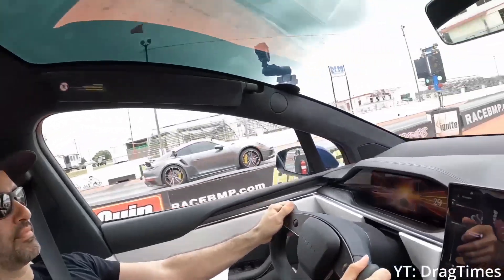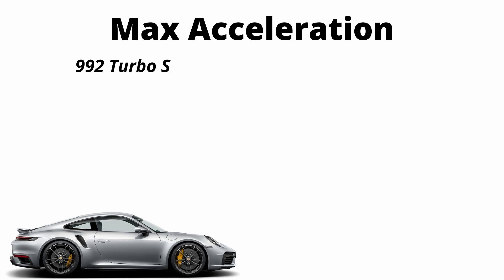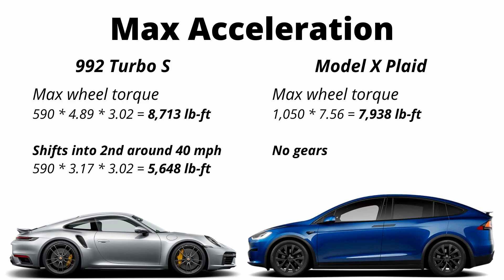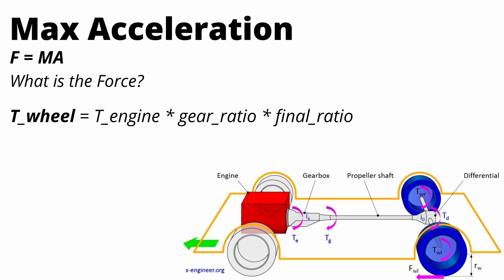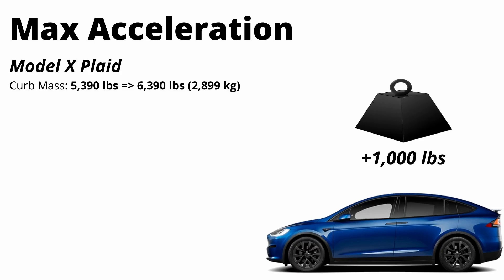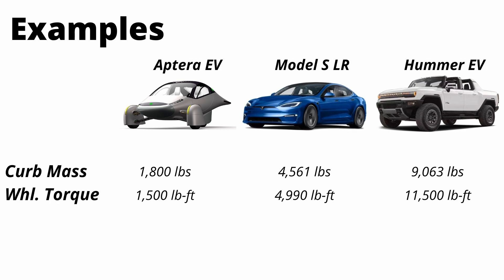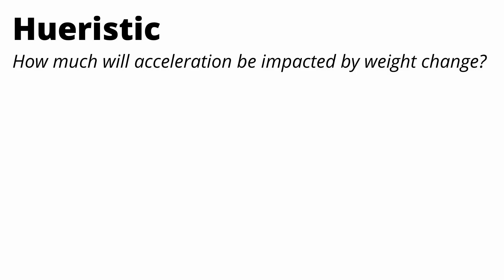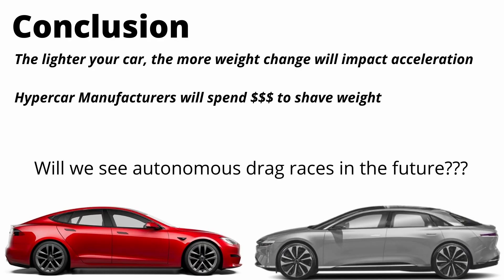How Weight Kills Performance! Model X Plaid vs Porsche Turbo S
In this video we explore how adding or removing weight changes a car's acceleration. In a recent video from DragTimes, they races a Tesla Model X Plaid against a 992 Porsche Turbo S with some interesting results
We explore that drag race and try to calculate wheel torque, wheel force, and peak theoretical acceleration. We also come up with an easy way for you to calculate acceleration when you change the driving weight of your car at home.

Timestamps:
00:00 Model X Plaid vs 992 Turbo S Drag Race
01:53 Wheel Torque and Gear Ratios
03:56 Sponsor: SimplyCarbonFiber
04:51 Newton's 2nd Law and Wheel Force
05:58 Model X Plaid 0-60 and Wheel Force
07:05 Model X Plaid + 1000 lbs Calculations
08:30 Aptera EV vs Model S vs Hummer EV
10:46 Developing a Heuristic
12:00 Conclusions